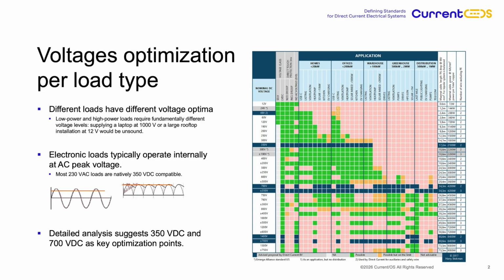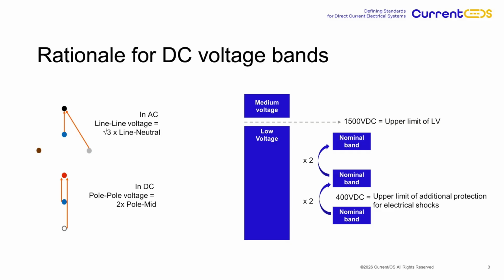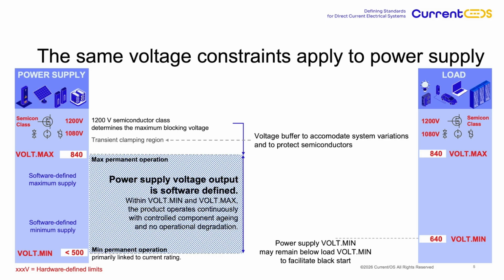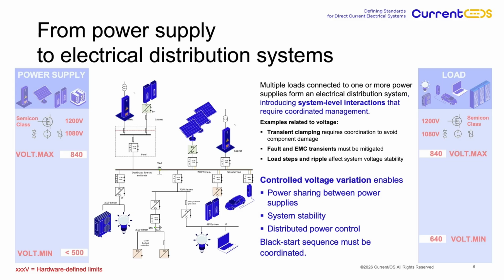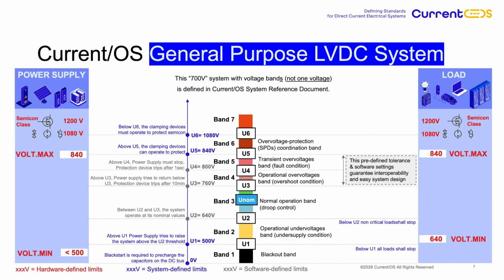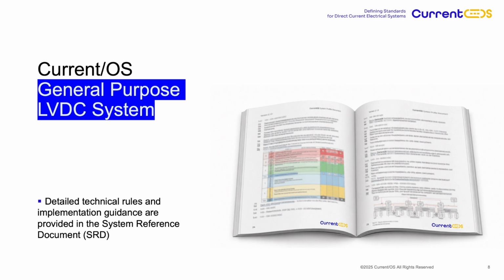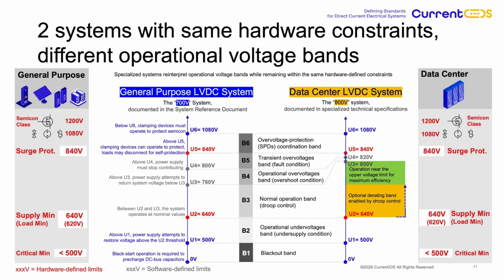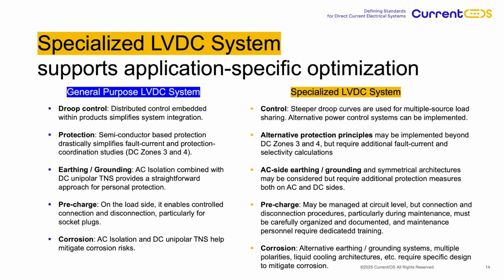The Technical Framework of Current/OS - 2. Voltages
Welcome to “Direct Current Deep Dive: Exploring the Technical Framework of Current OS” , a series designed to dive into the principles behind Current/OS technical decisions and their role in defining the standard for Direct Current electrical systems, also commonly referred to as DC-coupled systems, or DC microgrids.

In this video, we’ll explain the underlying principles that drive Current/OS's technical choices on voltages and voltage bands, and we’ll discuss interoperability within the DC community worldwide.

This video is part 2 of a six-part series. Explore the remaining videos on the Current/OS YouTube Channel to continue learning about the world of Direct Current.